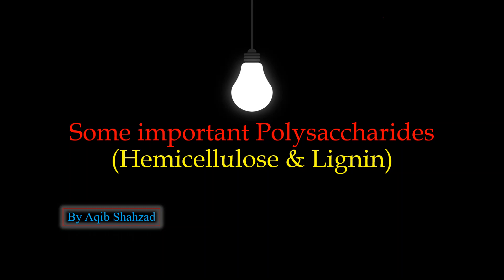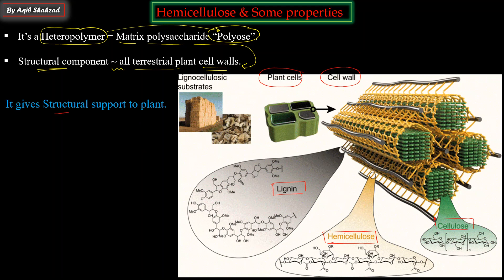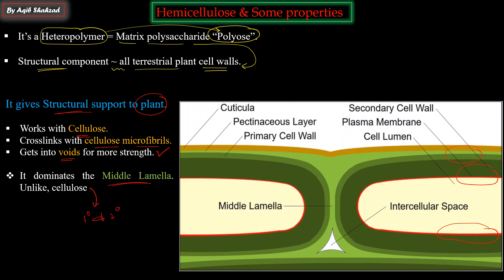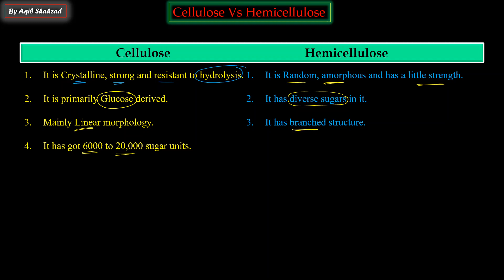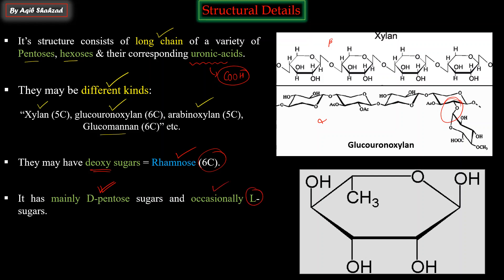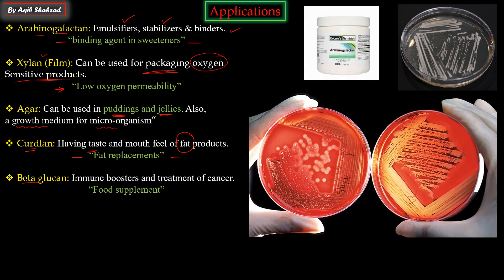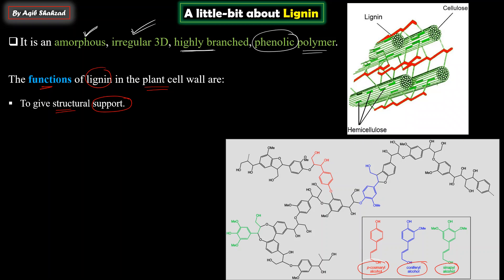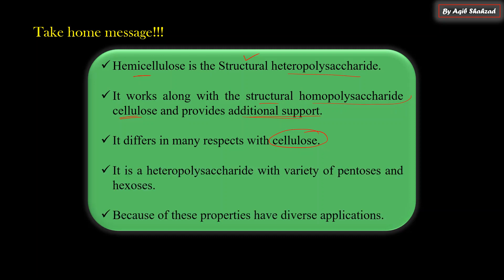Important polysaccharides (Hemicellulose & Lignin) | Carbohydrates (English/Urdu) | Aqib Shahzad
About This Video
In this video lecture series, you will learn in very simple words some important polysaccharide episodes. Here, we will be discussing Hemicellulose & Lignin its properties, structural details, and some important roles and at last "Take a home message". So, Give it a try you will be benefitted In Sha Allah...

You can also watch other lectures on Biomolecules...

Previous Video of Nucleic Acid MCQs (1)___________________________________________________________________________________